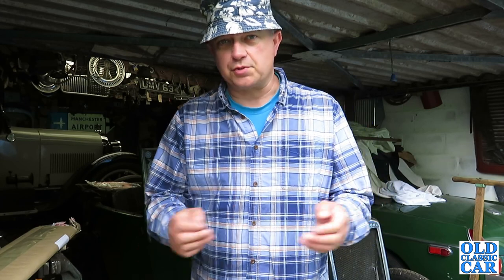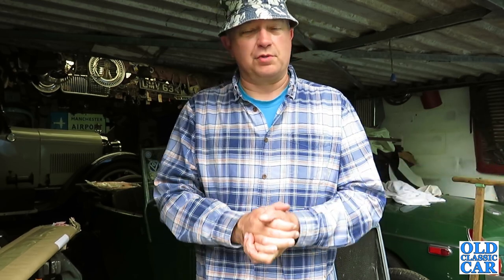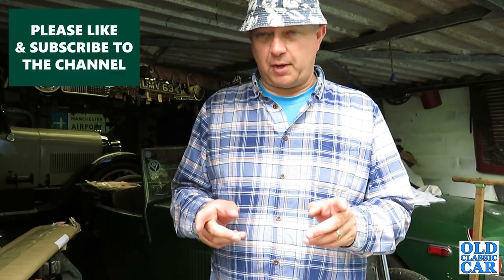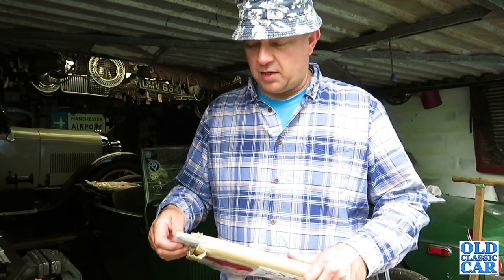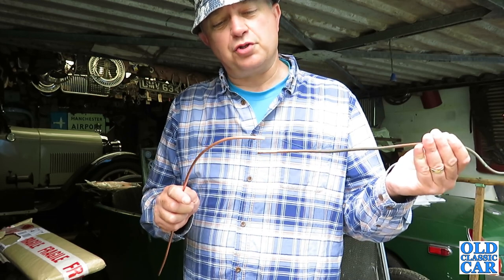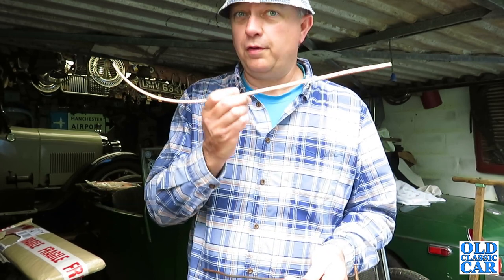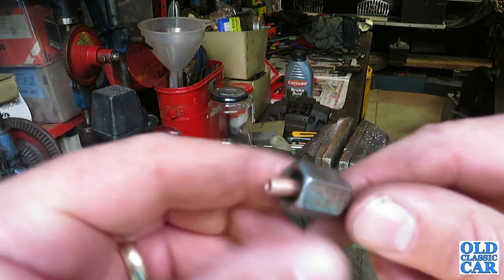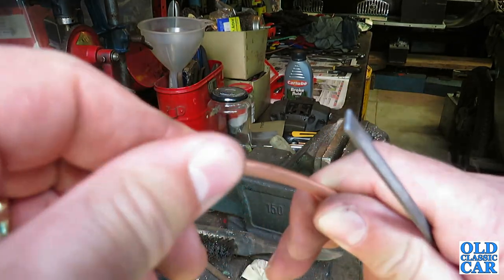How to make a classic car brake pipe, flaring etc plus other old-car things at OCC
Clues about a classic car buy. Plus, making up a new copper brake pipe for a classic car is a fairly common job, especially when the old car in question has been laid up for a while. The process involves selecting a piece of new copper or copper-nickel pipe of the correct diameter to the right length (or ideally a little longer) then double-flaring both ends using a brake pipe flaring kit. This video shows how I made up a new brake line.
This isn't a classic car restoration video and there are better videos on how to flare a brake or fuel line pipe out their posted up by trained mechanics (which I am not), so please check them out if you're planning on replacing brake pipes on your classic car, and check thoroughly for leaks after fitted a new brake line. Caveat emptor.
The last time I made up a new brake line it was for our 1952 Morris Minor MM that had been standing, that was a few years ago so it took a couple of goes before I was happy with the flares I created on the pipe shown here.
This brake pipe repair is for a recently-purchased classic car of the early 1970s, it'll be introduced properly in a later video once I've completed a few more jobs on it, however I do give a few clues as to its identity in this video. As discussed recently, my aim is to cut back on major projects and replace them with (fewer) cars that work already, or are close to being on the road. The idea of buying something more suited to longer trips has also been talked about in a previous video, and this recent purchase is part of that plan for 2021.
For more videos about classic cars in the UK and beyond, please visit the Old Classic Car channel's homepage: